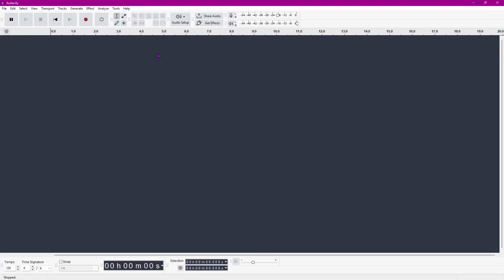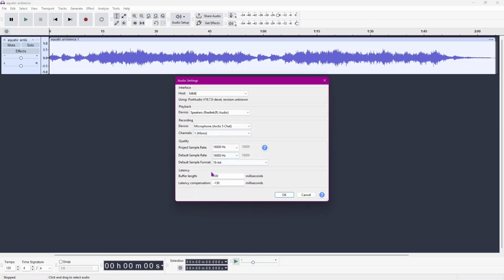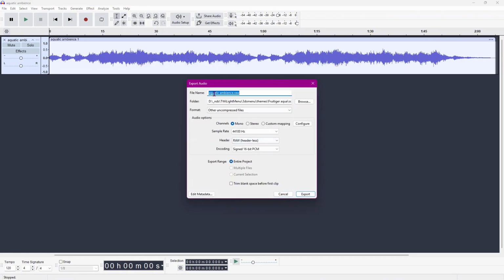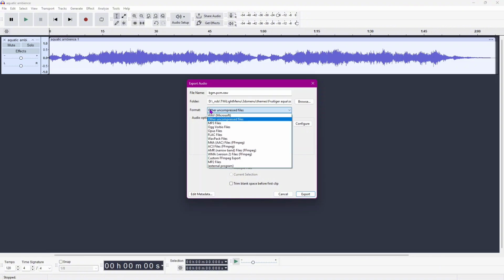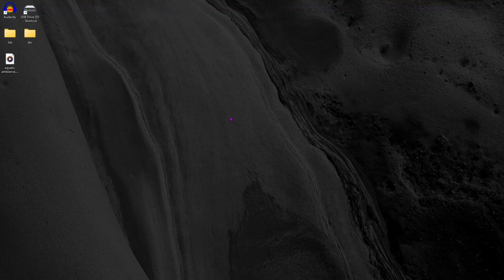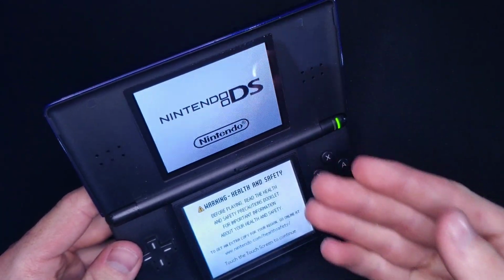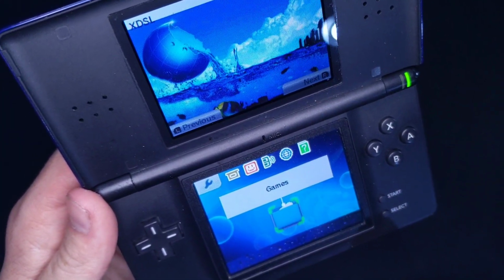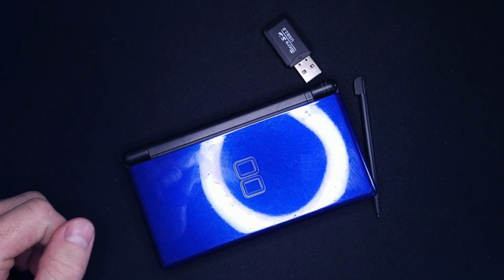How to add CUSTOM BACKGROUND MUSIC to Twilight Menu++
In this video we will show how to add custom background music to your TwilightMenu++ themes! If you have any questions do not hesitate to ask!

Links:
Audacity-